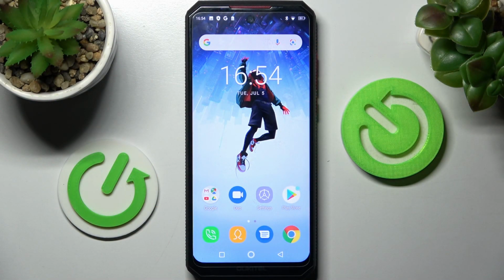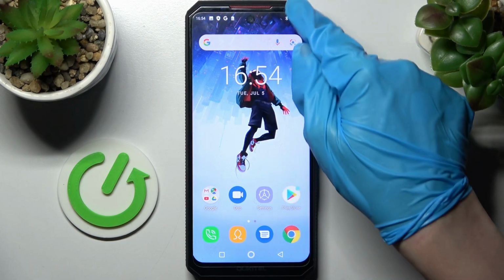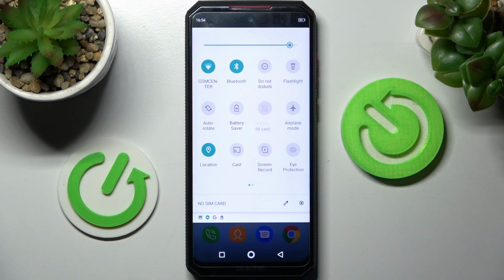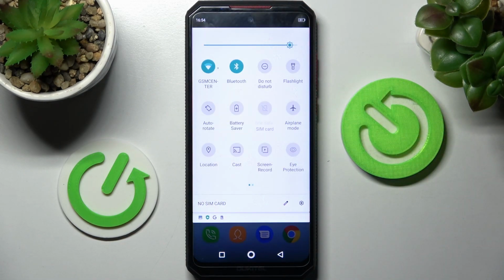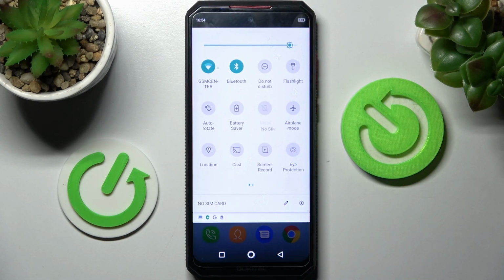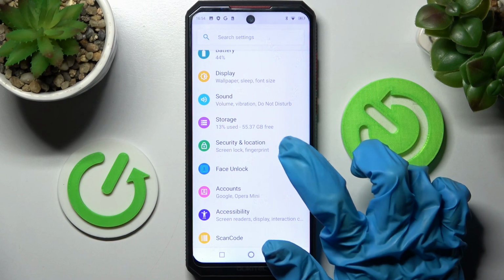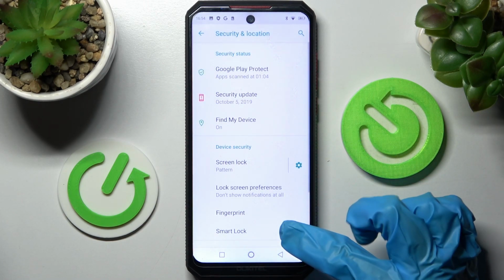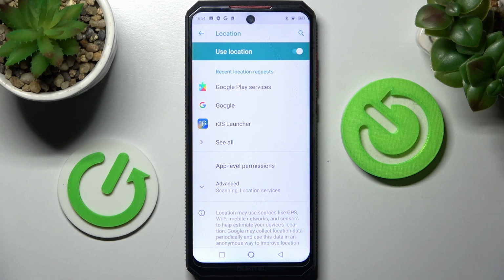Oukitel K13 Pro - How To Turn Off & ON Location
If you want to Enable or disable location for Oukitel K13 Pro, this video might be essential. Simply follow our step-by-step video tutorial and learn how to activate and deactivate location on Oukitel K13 Pro. If you found this guide useful, please visit our YouTube channel HardReset.Info. Subscribing to our channel, leaving us a like, or comment will greatly help us in making future guides for you. Cheers!

How to turn on location service for Oukitel K13 Pro ?
Can i stop location tracking on Oukitel K13 Pro ?
How to enable location tracking in Oukitel K13 Pro ?
Location tracking on Oukitel K13 Pro ?